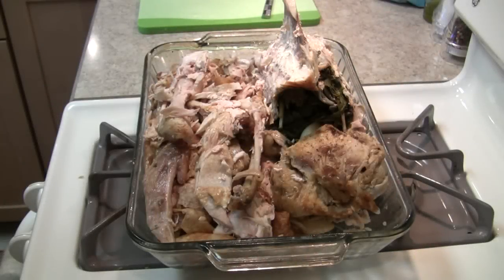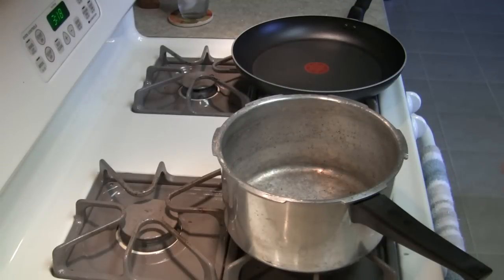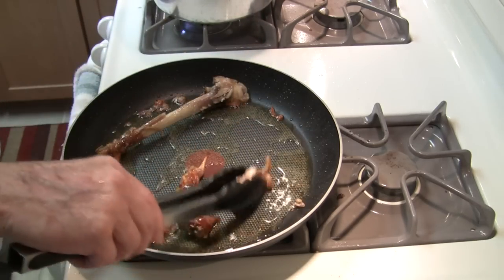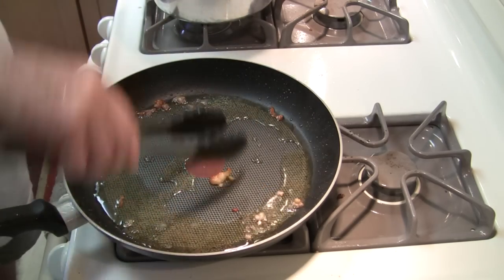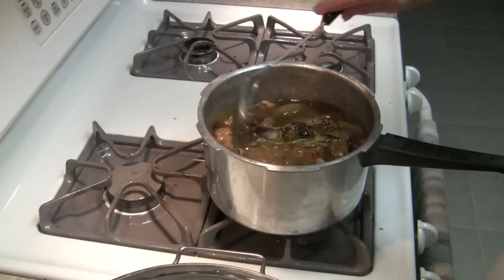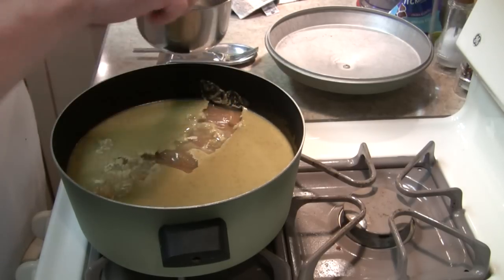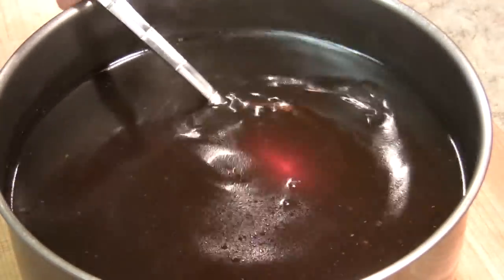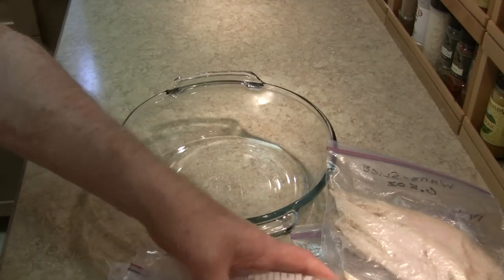After The Feast - Making Turkey Stock In The Pressure Cooker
When the feasting was over, and I was bored with eating turkey, next step was to disassemble it, freeze the leftover meat, and make turkey stock out of the remains of the bird. The pressure cooker is THE best tool for the job, and in this video I show how easily it's done.

Title: Hot Swing
Thanks, Kevin!